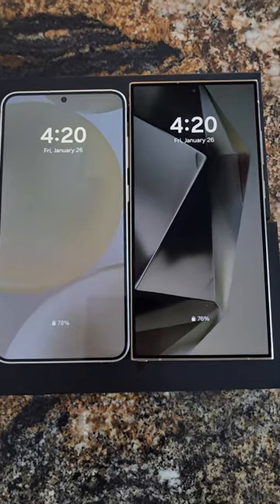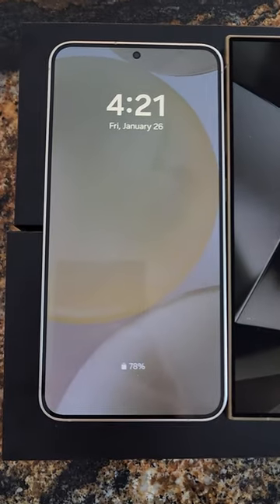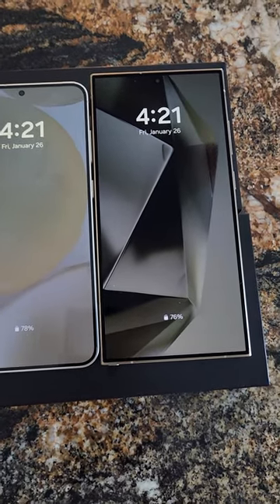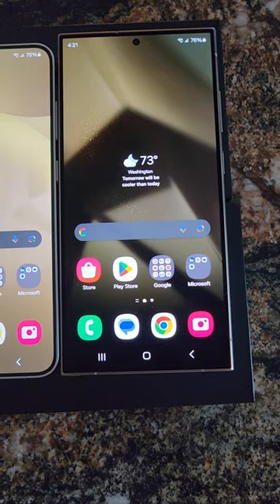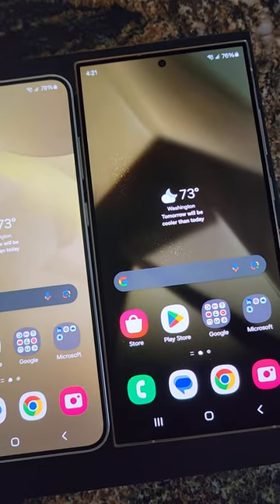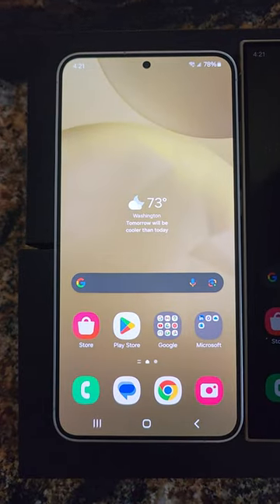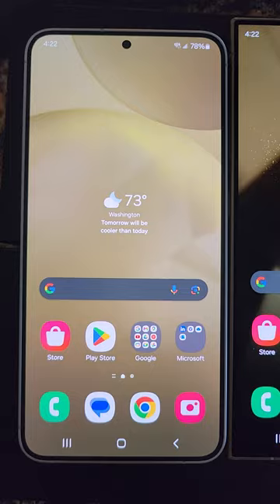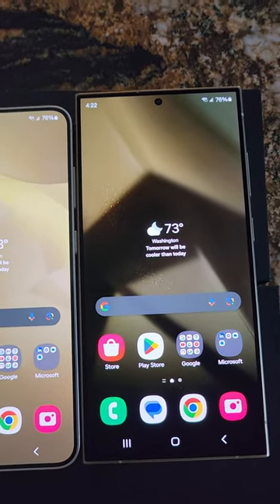Samsung S24 Plus in Amber Yellow vs S24 Ultra in Titanium Yellow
Which creme/gold color do you prefer?

I say skip that oversized bulky Ultra, and go for the Plus! What do you think?